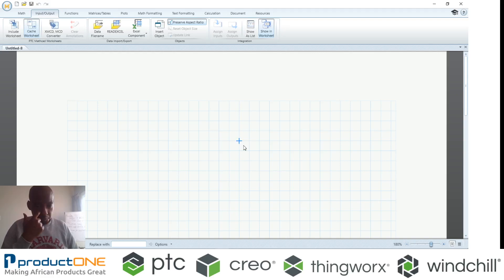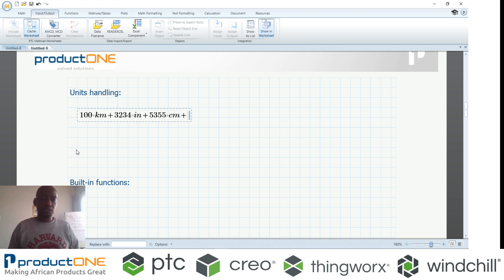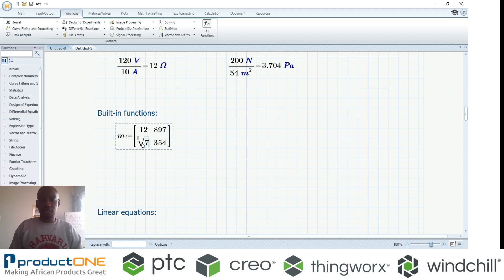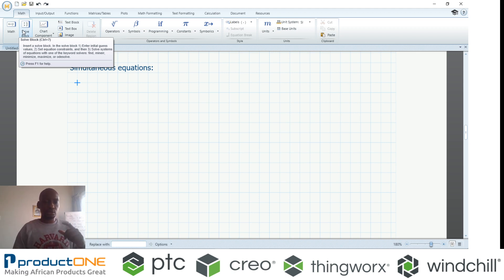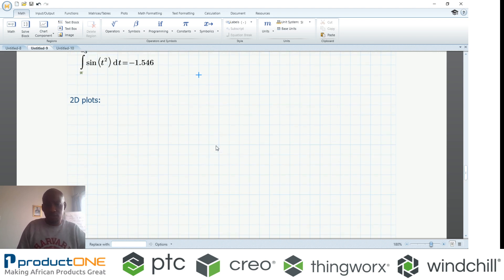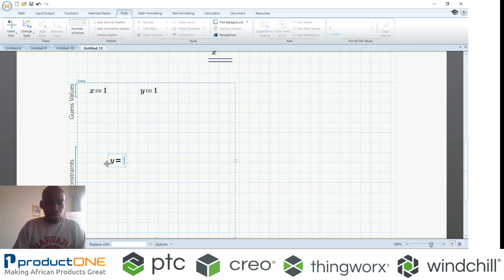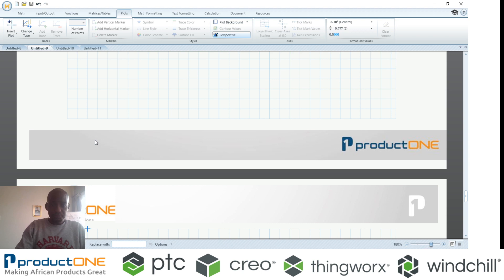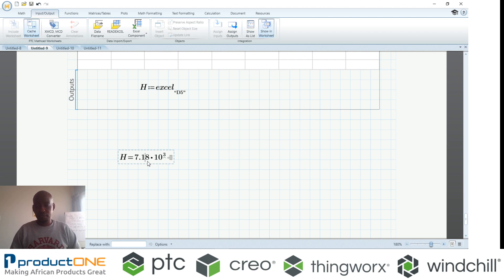Engineering Calculations with Mathcad Prime 5.0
PTC Mathcad does what spreadsheets, word processing,
presentation software and programming applications
simply cannot do – it brings powerful calculation
capabilities into human-readable form.